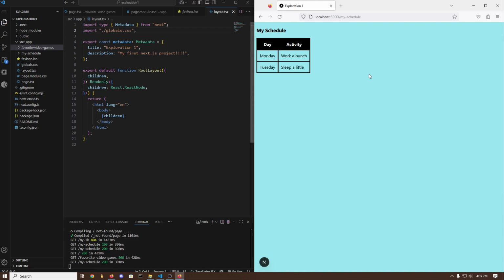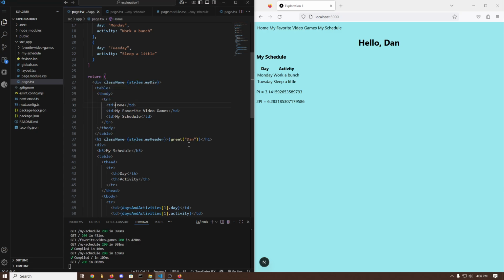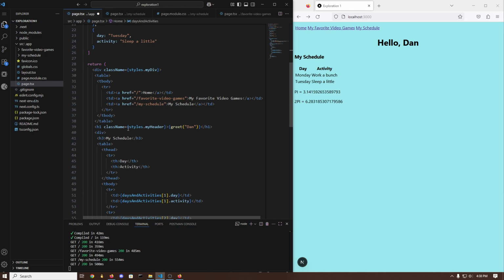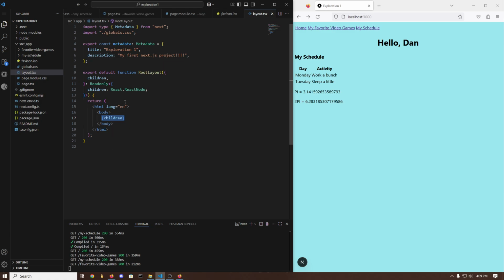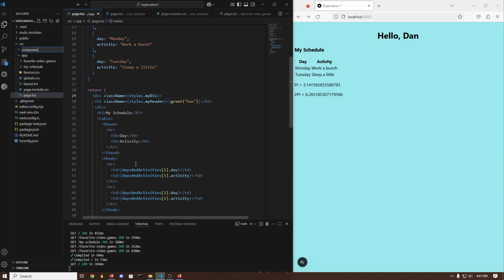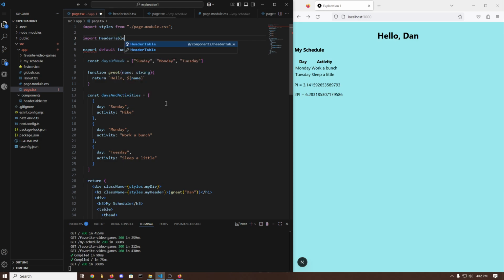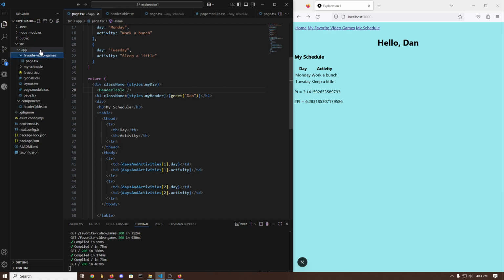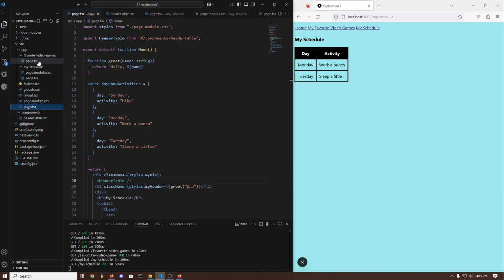CS494 Exploration: Components